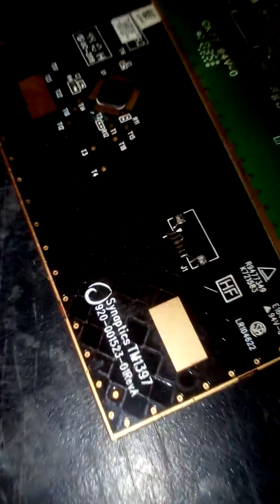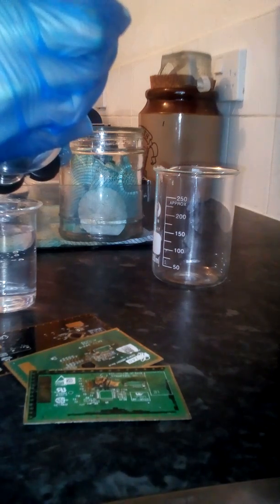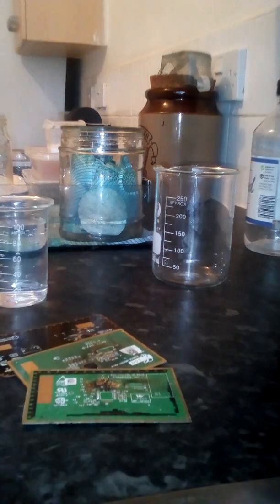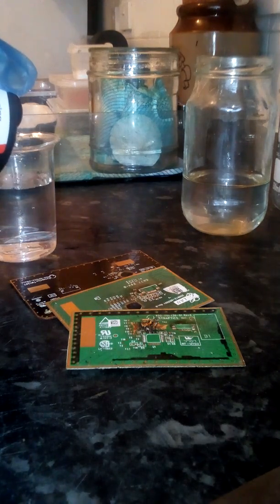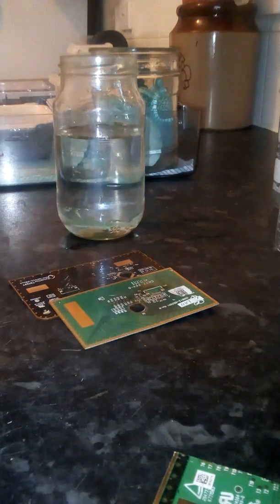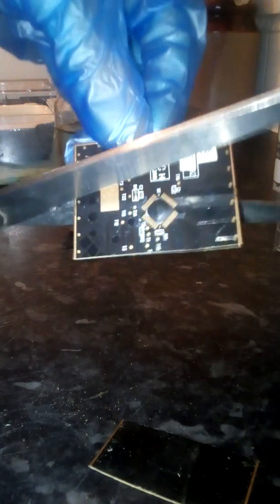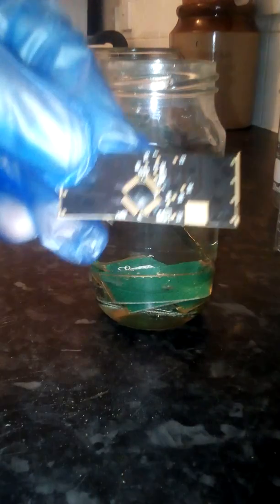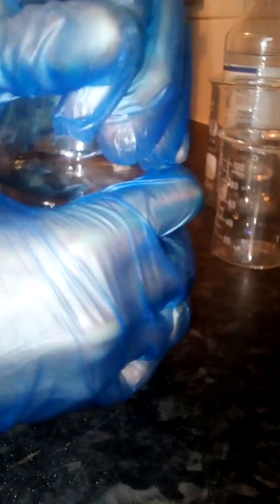Paracetic Acid Gold Recovery. (5) Gold From Laptop Mouse Pad PCBs.✨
Recovery of Gold Track from E Waste Laptop Mouse pad printed circuit boards,Using Household Chemicals.
This will be left for some time in order to dissolve the PCBs enough to release the gold alloy material,There will be a short update video of the results in the future.